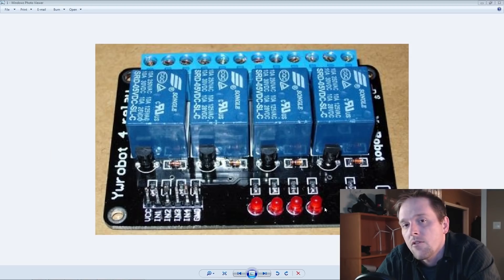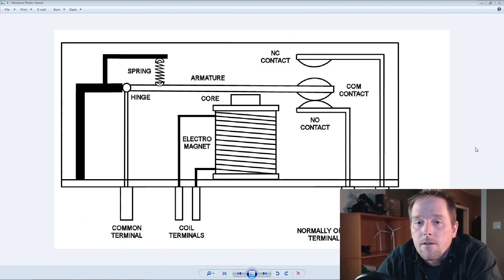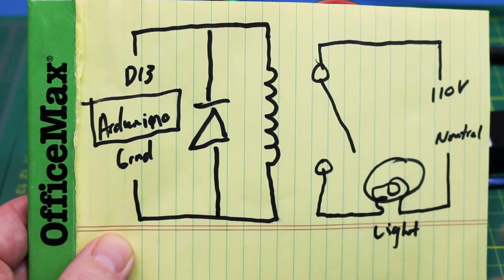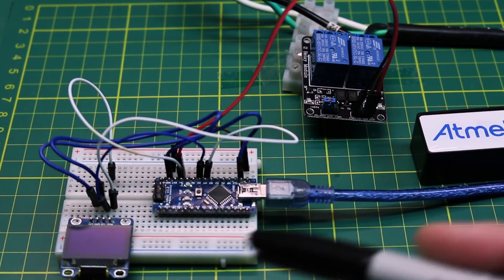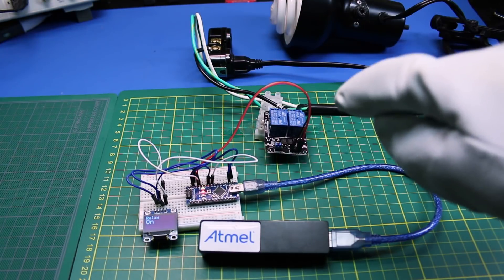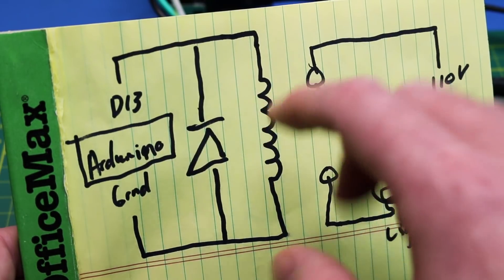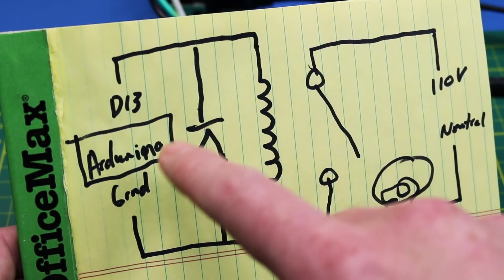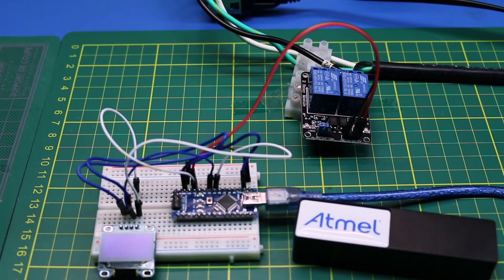How To Add Relays to Your Projects- The BASICS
How to use relays with Arduino and more projects.

This is a simple tutorial showing how I use relays with my Arduino and Raspberry Pi projects to control any device. A relay simply uses a low current supply (like Arduino, PIC etc) to control a high current device such as lights, fans, pumps etc.

You can simply use the blink example sketch to get started. All you need to do is send a digital on/off to the pin controlling the relay and you are all set.

Be very careful with mains power (110/230 Volt) as it quite simply will kill you.  The end... If you don't know what you are doing, stick to low voltage DC circuits please.

+1000 OCD points to those who notice the flaw in the Eric CAD wiring diagram :)  That actually wasn't intentional but after 6 takes of the bench footage- I wasn't about to consider doing it again...

As well the relay was ground side switched (I had to switch modules during filming arrrgh)  so the state is inverted compared to the OLED. Function is the same and I didn't want to have to re-take the video.  This actually illustrates quite well that some relays will indeed be ground side switched on the trigger pin.  Bonus :)

Hope you enjoy. You guys are truly amazing!

Here is the extremely messy OLED code- I wouldn't suggest even looking at it as there is a bunch of old code I never got around to removing which you do not need.